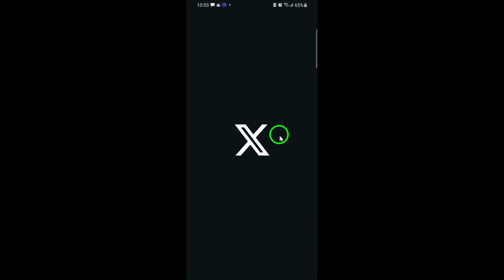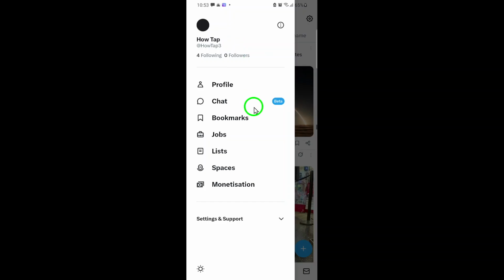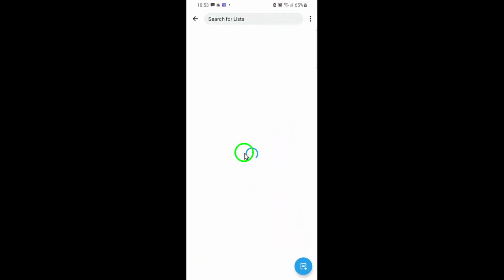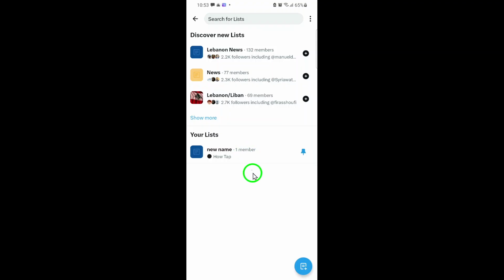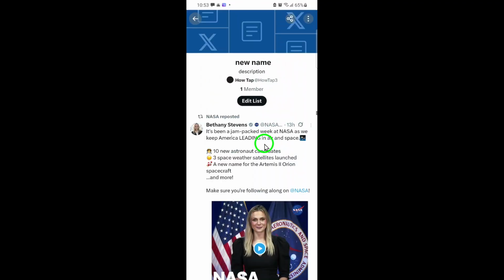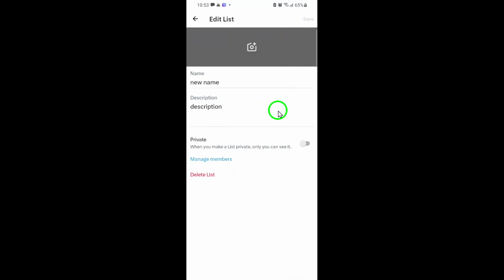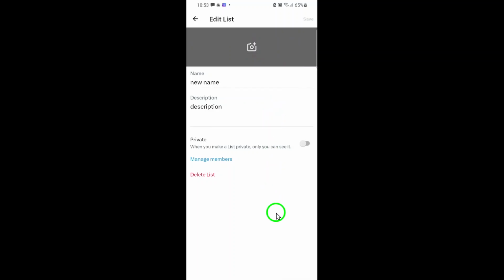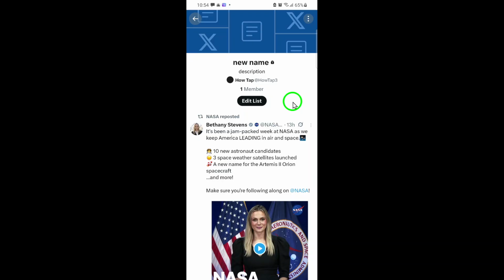How To Change Your Public List to Private On X (Updated)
Learn how to change your Public List to Private on X with this quick and easy guide. This updated tutorial will help you adjust your privacy settings in just a few steps.

Follow these steps:

1. Open the X app and tap the menu icon (☰)

2. Select Lists

3. Open the Public list you want to Edit

4. Tap on Edit List

5. Toggle on Private & tap Save

This video shows you the latest method so you can keep your lists private and secure.-
Timeline:
00:00 Start
00:12 How to do it
01:05 End